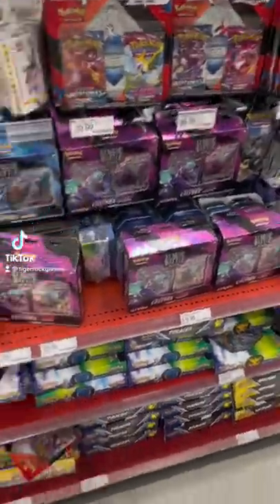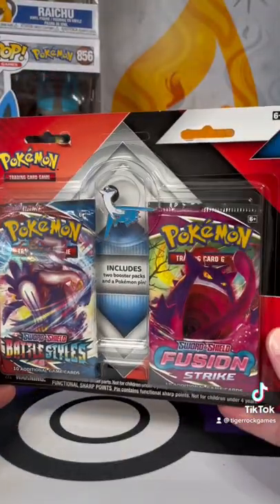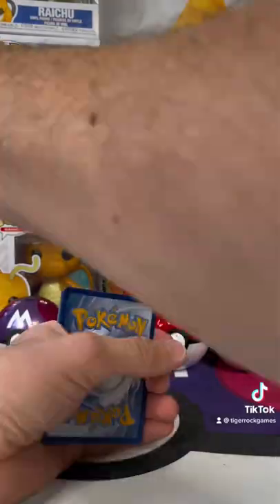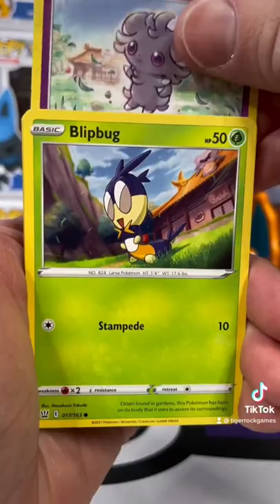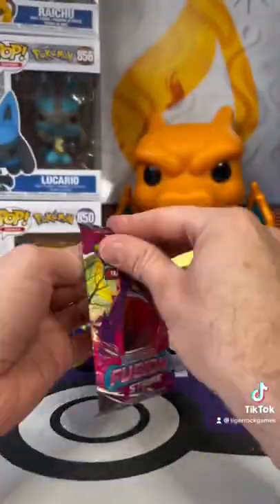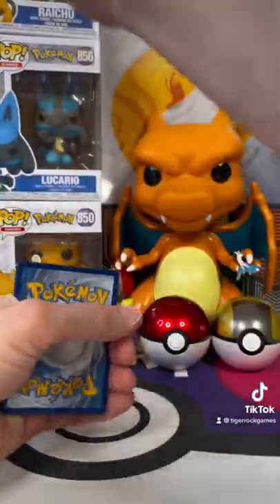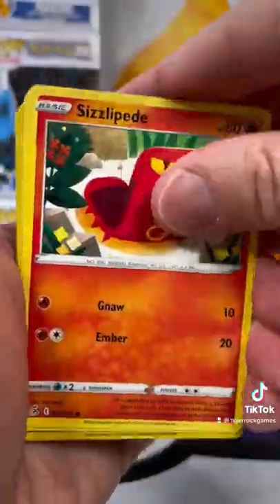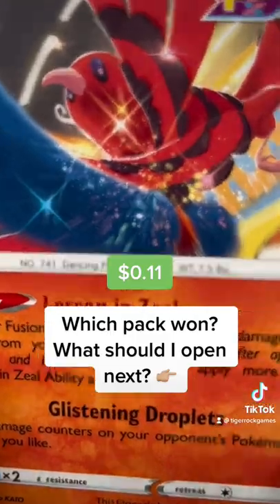Pokémon Underdog Battle: Who Wins Battle Styles VS Fusion Strike??